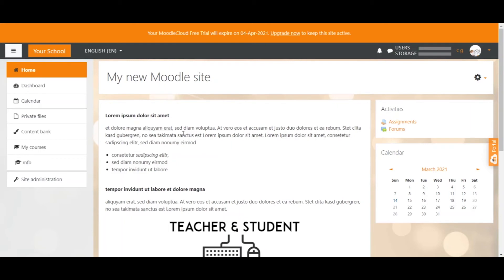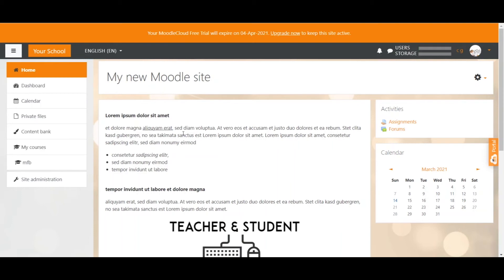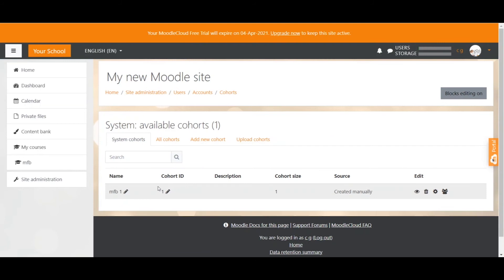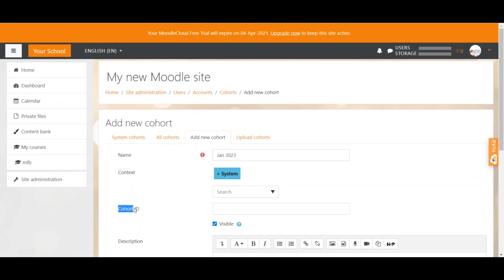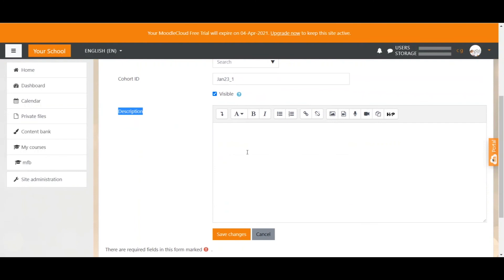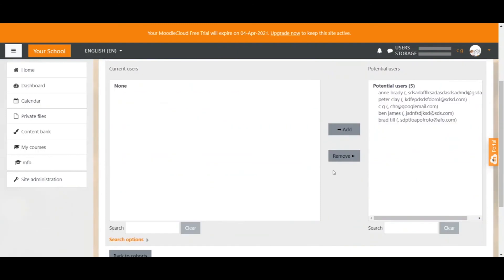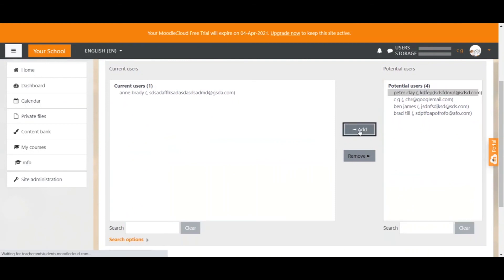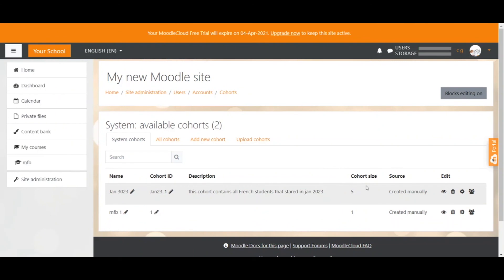Moodle Tutorial | Create Cohorts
This Moodle tutorial shows you how to easily create and edit cohorts.

⌚TIMESTAMP⌚

0:00 - What is a Cohort?
0:27 - Cohorts vs Groups
1:11 - Create Cohorts
3:57 - Add Users
5:36 - Outro